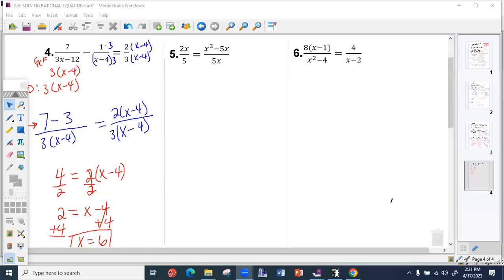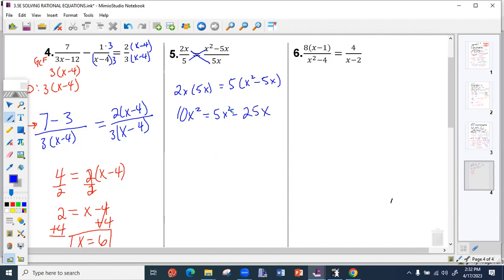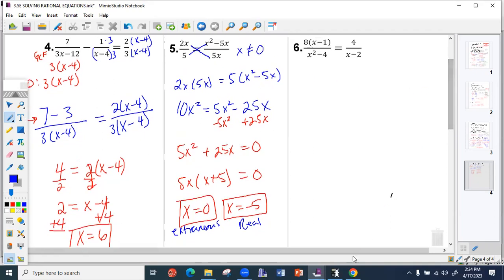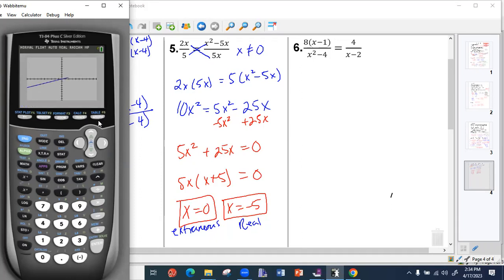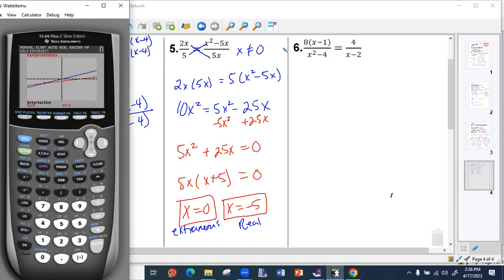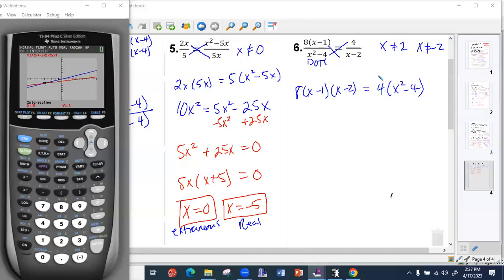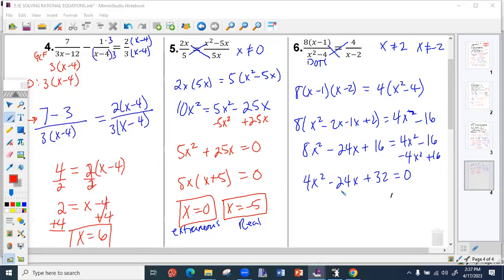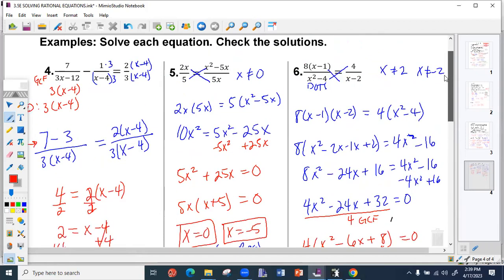3.5E Part 3 Solving Rational Equations Cont.